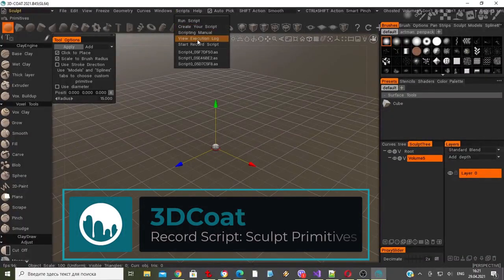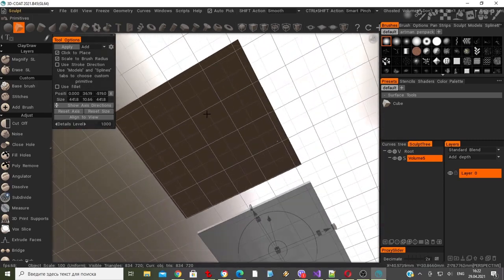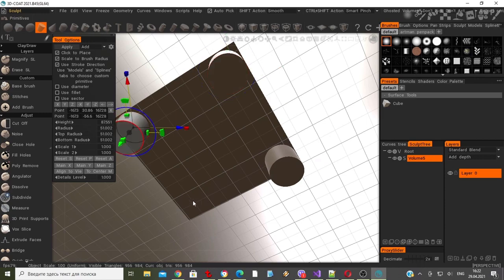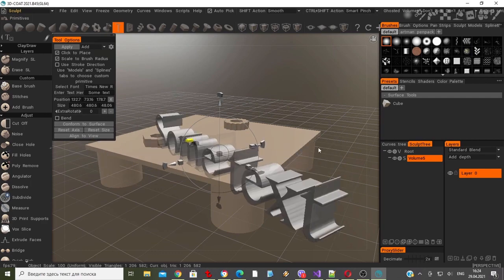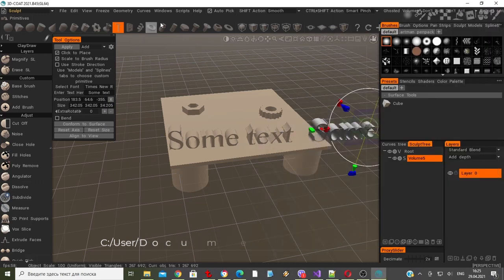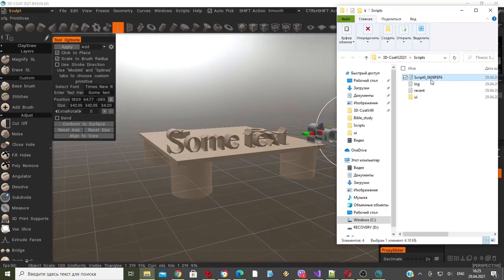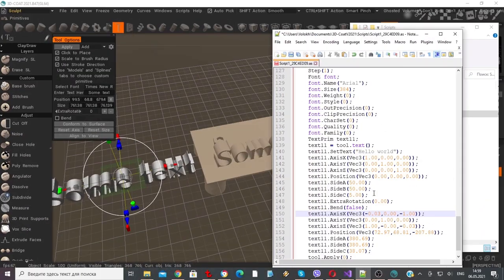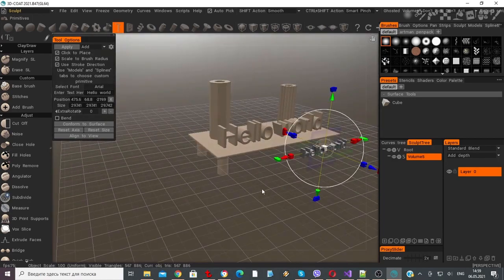Record Script in Sculpt Primitives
This video briefly demonstrates the usage of Script Recording the the Sculpt Workspace, using Primitives.